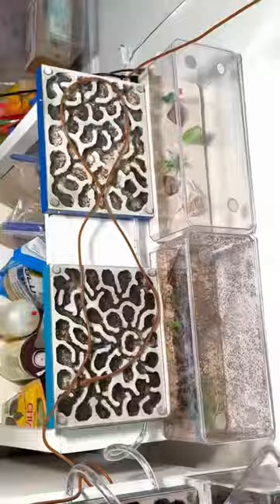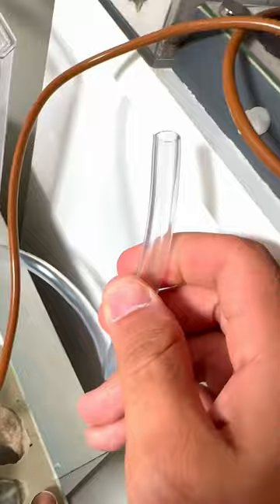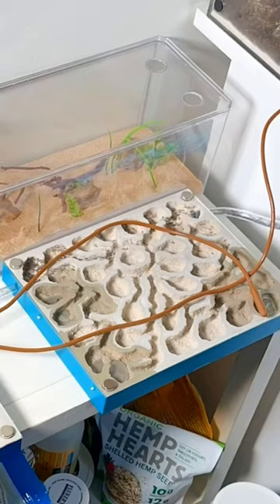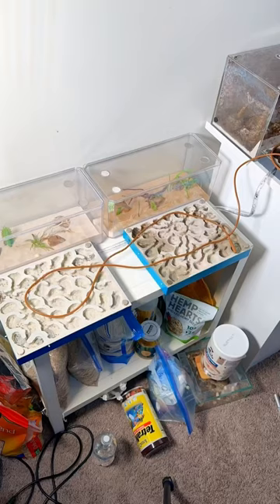I Got 2 *NEW* Ant Farms!! 🤩